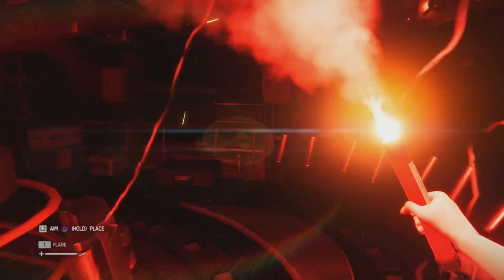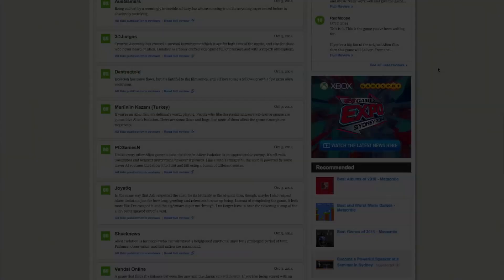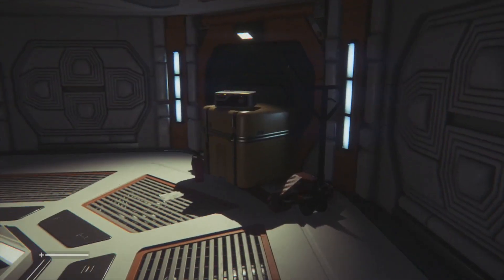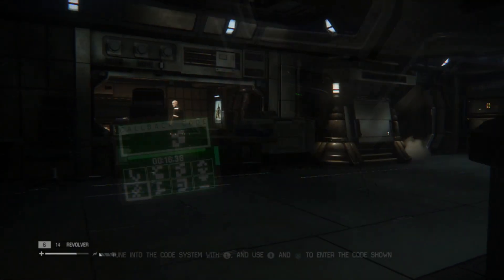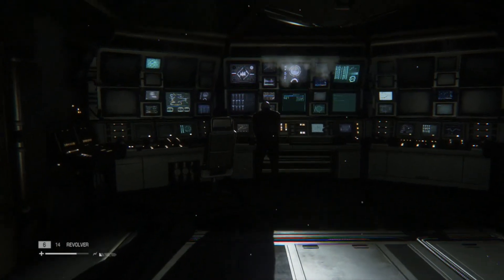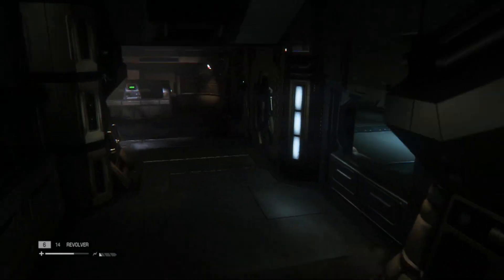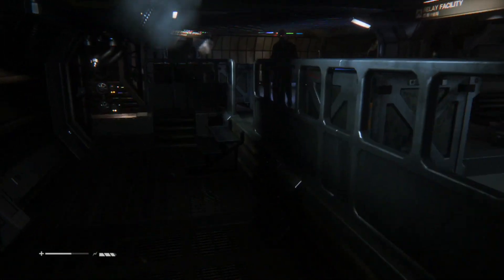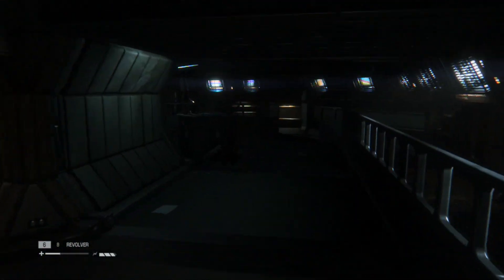Alien Isolation Review / First Impressions [PS4]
Alien Isolation hasn't left my machine since it first went in at the beginning of last week. So what do I think of the game you ask?